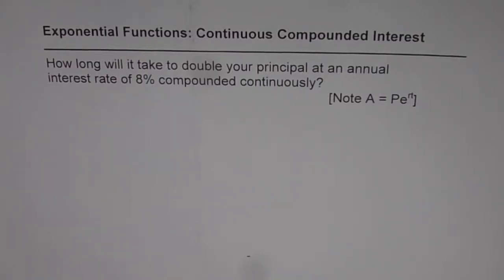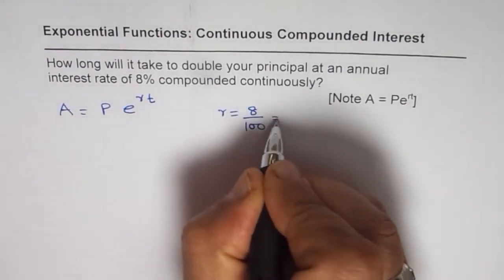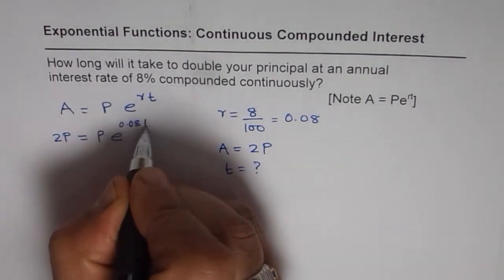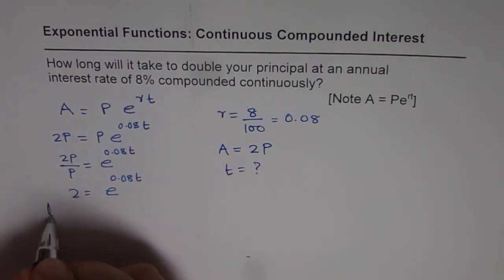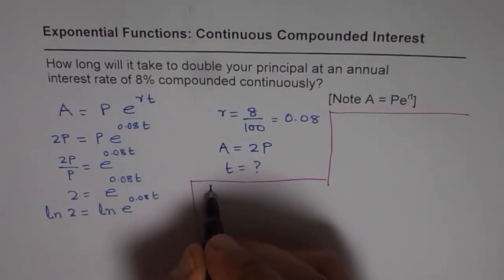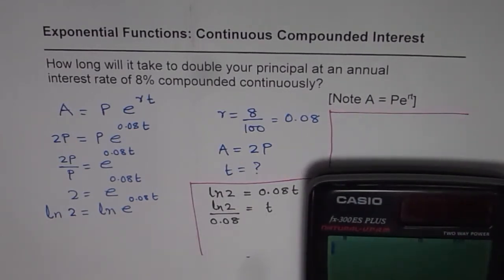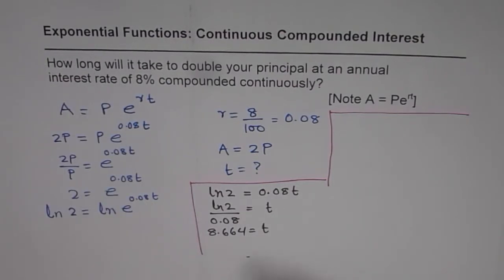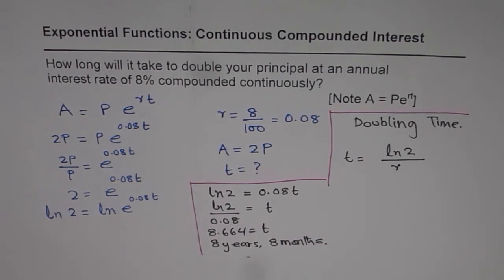Doubling Time for Continously Compounded Principal Amout SOlution